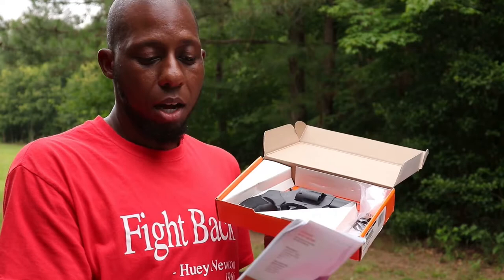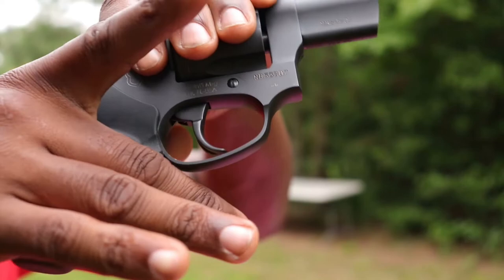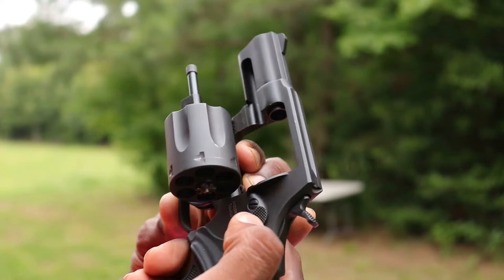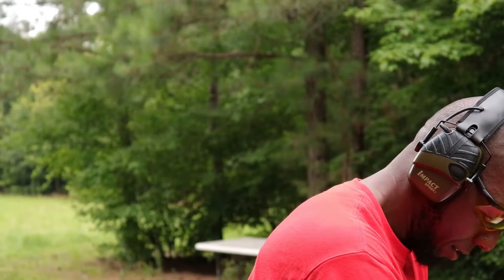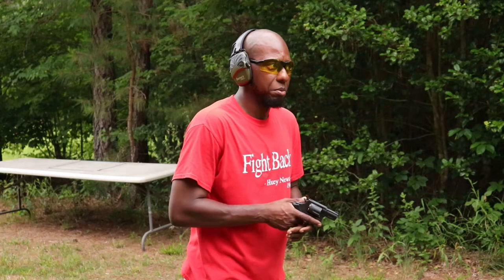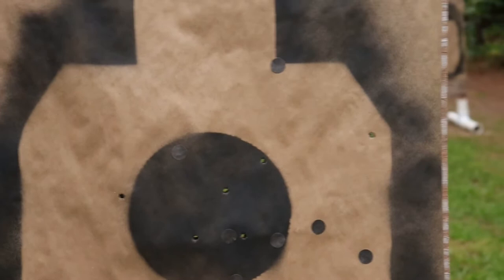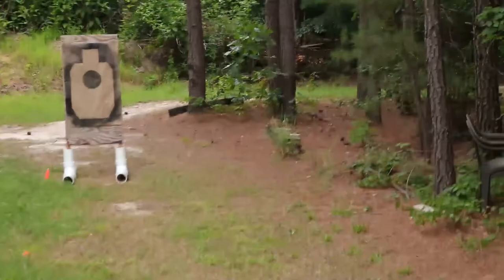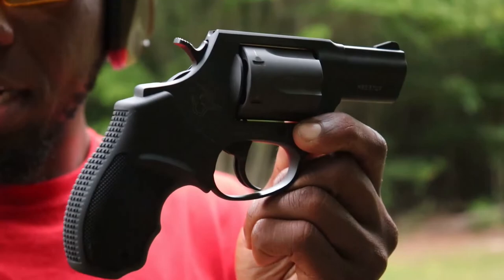RangeTalk #44 - Taurus 856 Revolver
Alright, we're back to wheel guns! I've been using this revolver with students and other folks have shot this gun more than I have. Taking you along with me on a quick run to the range to talk about this revolver and put some hits on paper. As always, an honest review and if you have questions or comments, drop em' below!!